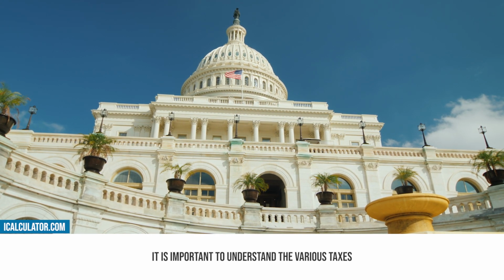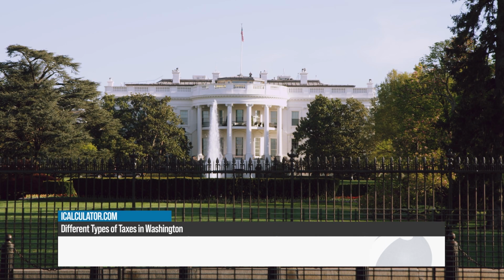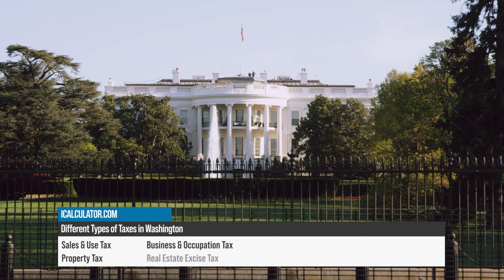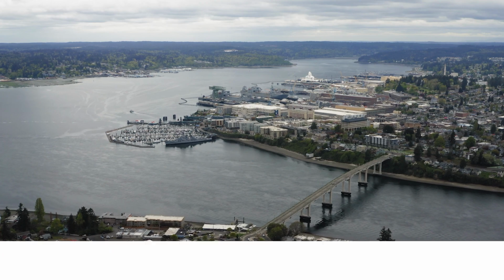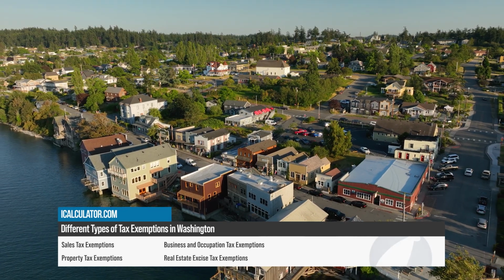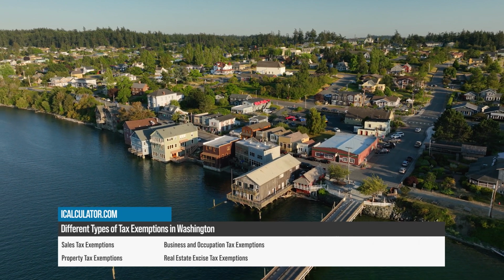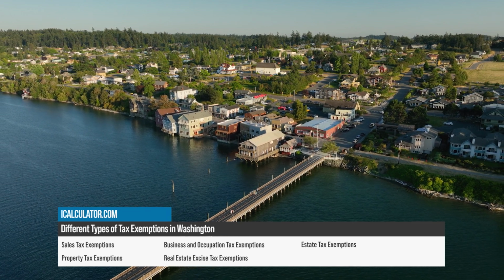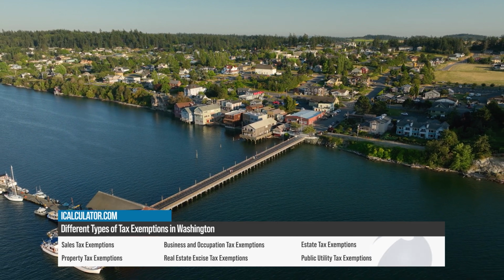Washington State Taxes Explained: Your Comprehensive Guide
Welcome back to the iCalculator YouTube channel, your go-to hub for tax education and financial counsel! Today's video demystifies the tax system in Washington, providing you with essential knowledge to efficiently handle your tax responsibilities in the state.

Whether you're a resident, considering a move, or operating a business in Washington, a thorough understanding of the state's tax landscape is a must for strategic financial planning.

Our in-depth US Tax Basics series elucidates taxes unique to Washington, including sales tax, property tax, a range of excise taxes, and the B&O tax for businesses. We discuss how these taxes are levied, their effect on your finances, and offer valuable guidance to help you navigate the intricate tax ecosystem.

Furthermore, we explore Washington's tax exemptions, revealing strategies that could potentially lessen your tax duties. By enhancing your tax literacy, you'll be empowered to make informed financial decisions and optimize your tax situation.

We highly value your feedback and queries, as they help us shape our content to best suit your needs. Engage in the discussion in the comments section below. Together, we can boost your tax knowledge and empower you to navigate your financial journey.

Explore more tax-related resources and tools on our Calculate your US salary, utilize our variety of financial calculators, and delve into our comprehensive US Tax & Finance Guides to deepen your understanding further.

🔔 Stay up to date with our educational videos - subscribe to our channel and hit the notification bell to ensure you don't miss any insights on tax laws, financial advice, and practical tips.
💬 Leave your questions and topic suggestions in the comments below. We're committed to addressing them in future videos. Let's learn and grow together!

Chapters:
🔵 Introduction: 00:00
🔵 State Overview: 00:22
🔵 Types of Taxes: 01:04
🔵 Washington Taxes Explained: 01:26
🔵 Tax Exemptions: 02:22
🔵 Conclusion: 03:31